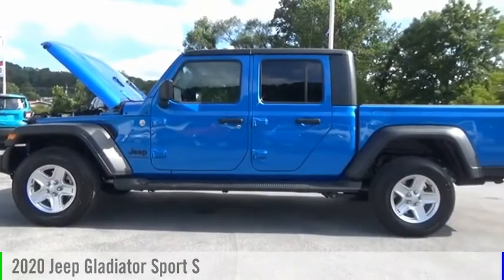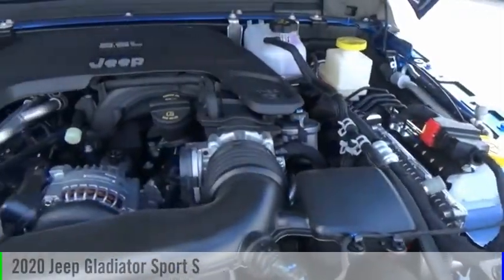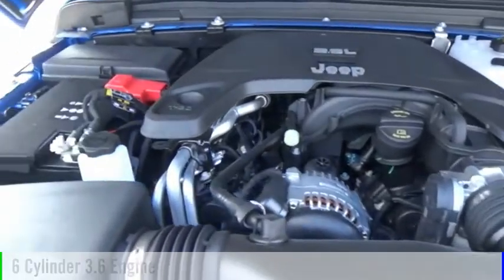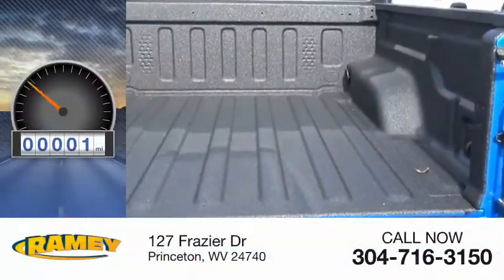2020 Jeep Gladiator Princeton WV 2-201417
2020 Jeep Gladiator Sport S

Ramey Motors
127 Frazier Dr

Factory MSRP: $45,870 Hydro Blue Pearlcoat 2020 Jeep Gladiator Sport 4WD 8-Speed Automatic 3.6L V6 24V VVT Liifetime State inspections for West Virginia and Virginia residents!.   Awards:   * 2020 KBB.com 10 Favorite New-for-2020 Cars Your Deal. Your Way! Price includes: $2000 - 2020 Bonus Cash 20CLA. Exp. 08/31/2020